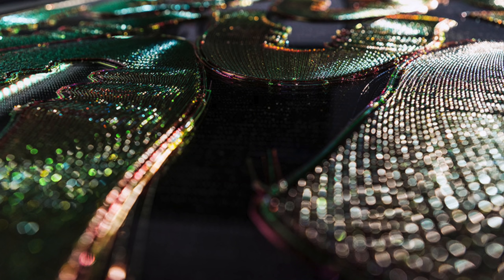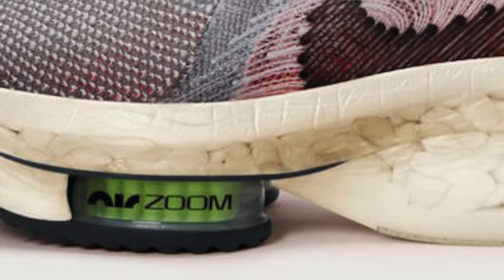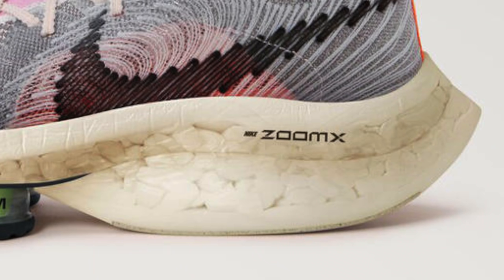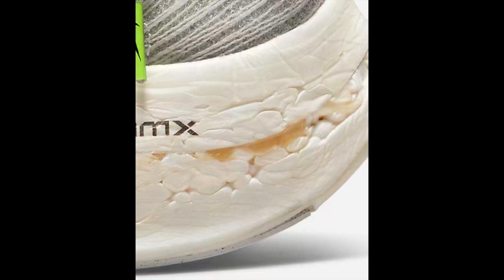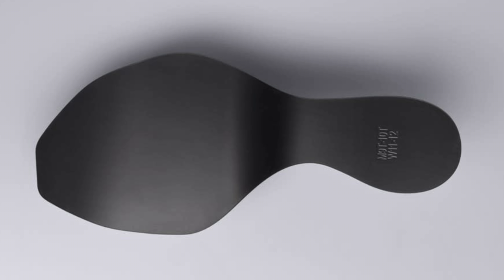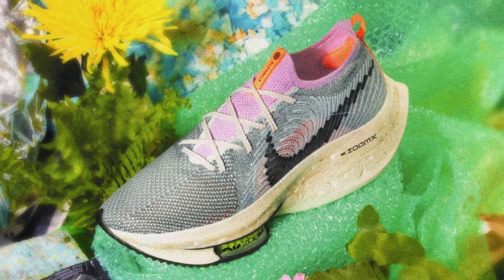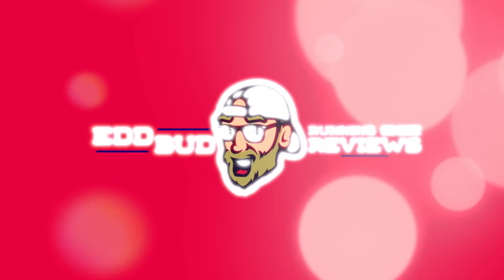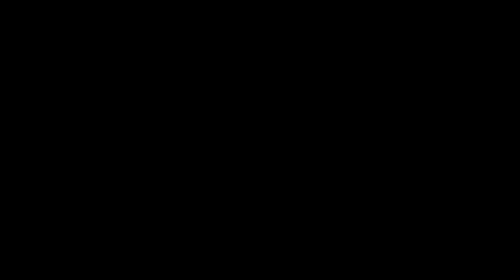NIKE ALPHAFLY NEXT% NATURE | ECO FRIENDLY SHOE OR BIG PROFIT LUXURY? | MY VIEWS ON THIS £295 SHOE!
NIKE AIR ZOOM ALPHAFLY NEXT% NATURE

A very honest view on this overpriced luxury shoe. £295 for another Alphafly with a 3D printed upper and a scrap zoomx midsole? Really?!

Sure this has to be a joke right? I agree with an eco friendly shoe, but this is madness.

What are your views on this bonkers shoe?

Adidas SL20

Running Clothing
Stance Crew Socks

Balega Socks